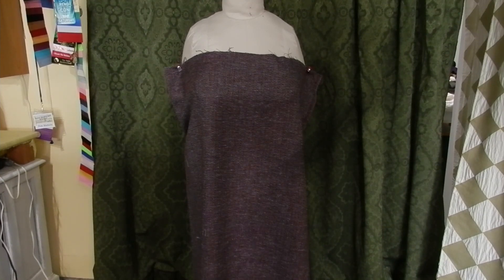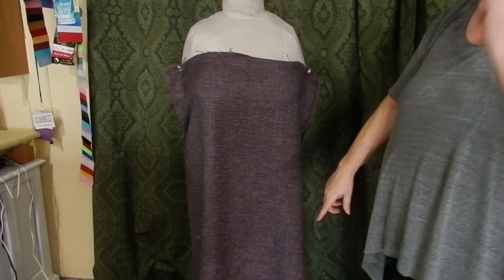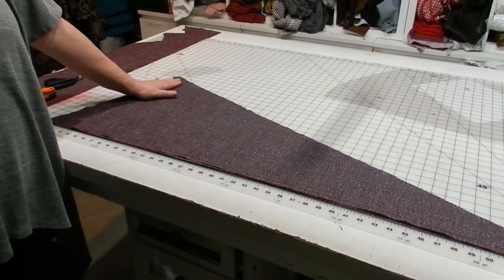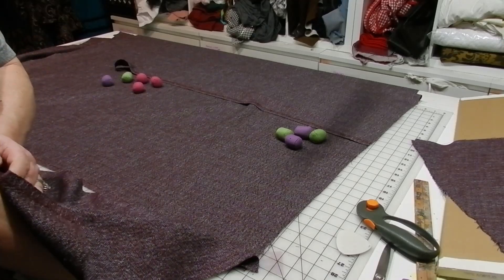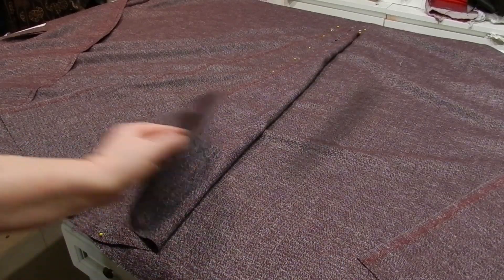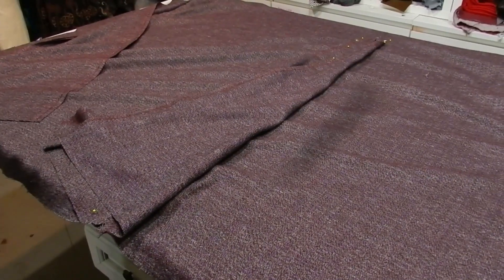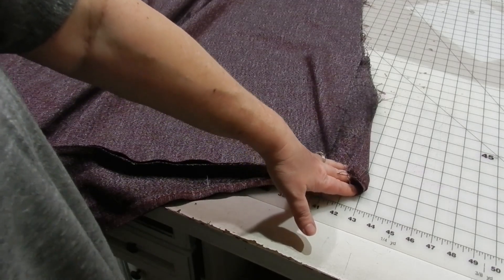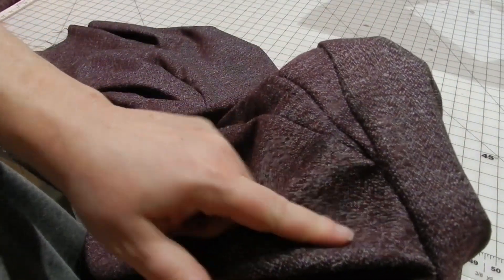How to Make a Plus Size Viking Apron Dress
Sewing a Plus Size Viking Apron Dress with 50 inches of left-over wool.
A 2-hour DIY project you can do too. An informal tutorial.